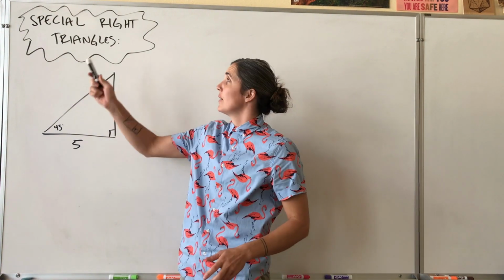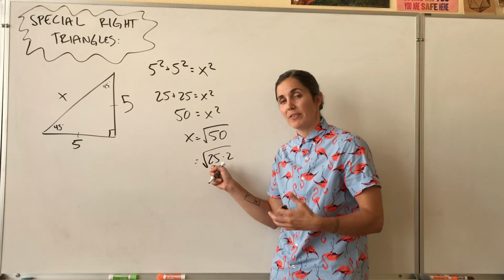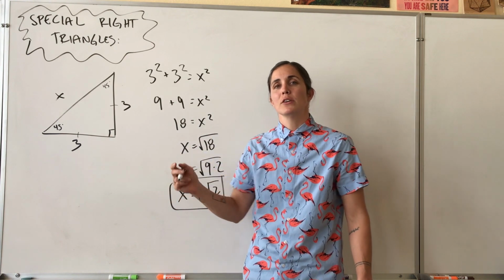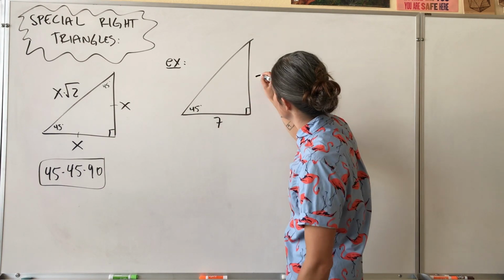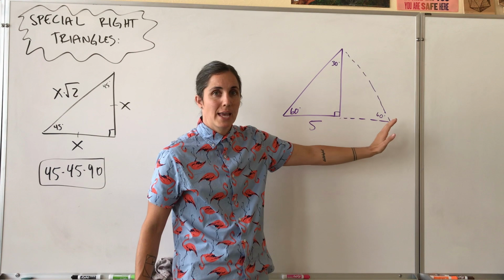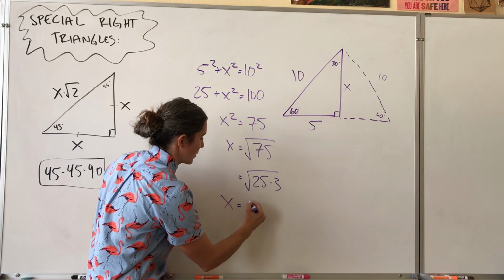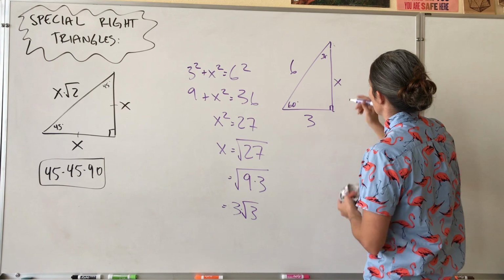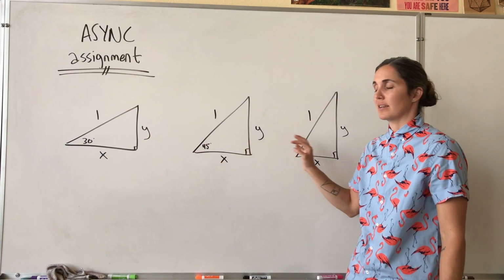AW 1.4 Special Right Triangles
This video is about AW 1.4